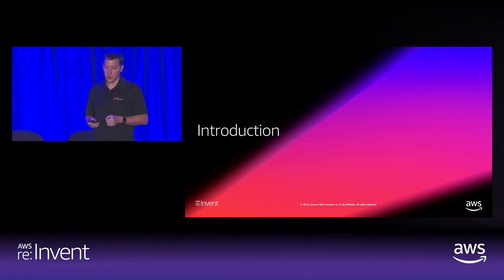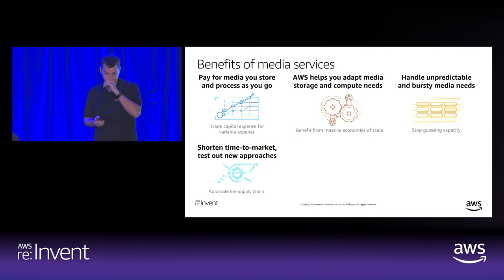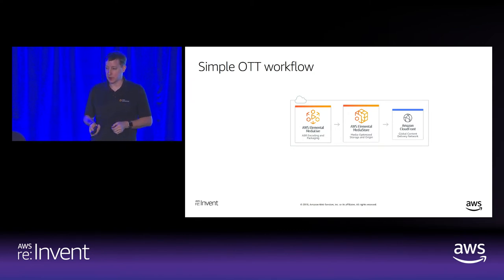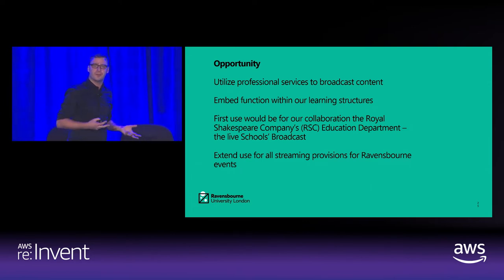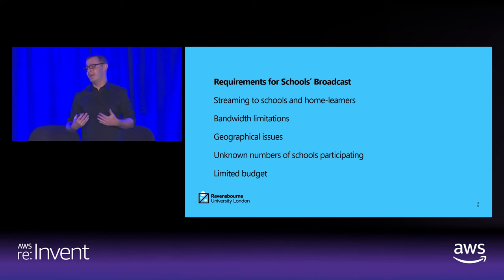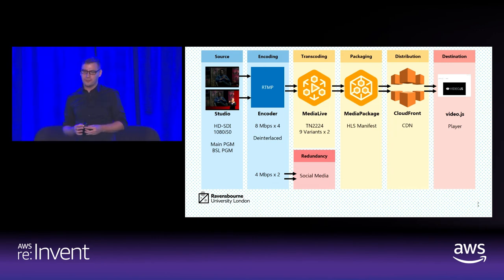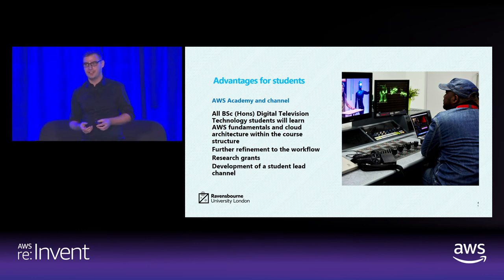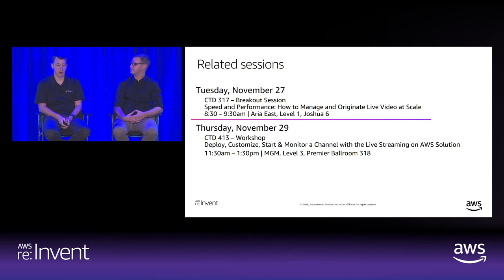AWS re:Invent 2018: All the World’s a Stage: Enriching Minds with OTT Video (CTD204)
You don’t have to be a big media company to build your own OTT video workflow. Learn how Ravensbourne University created a live-streaming workflow using solutions from AWS Elemental to reach hundreds of schools with educational events featuring the Royal Shakespeare Company. Within months, students and staff from Ravensbourne were able to build, test, and successfully broadcast high-quality video streams to thousands of students.